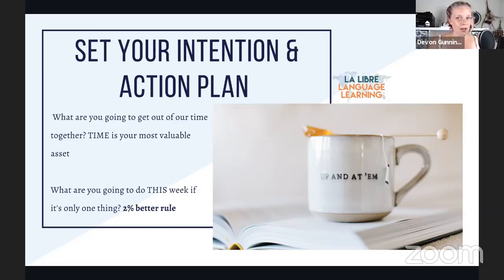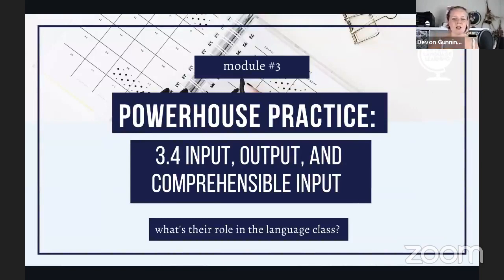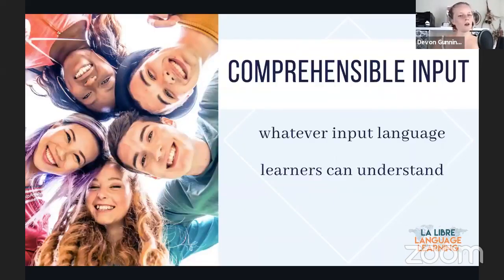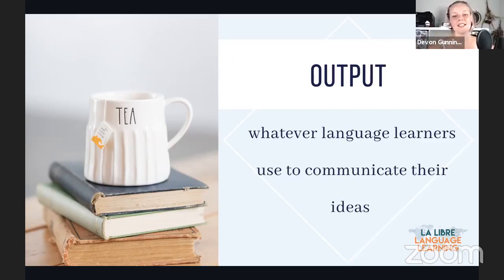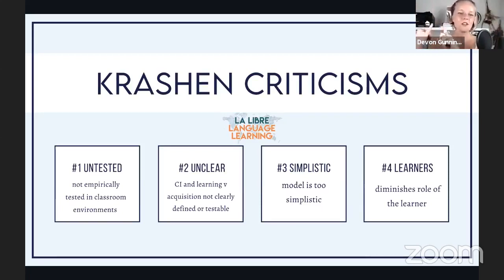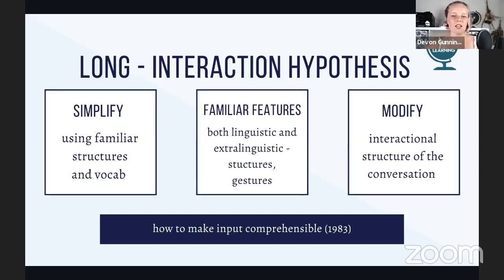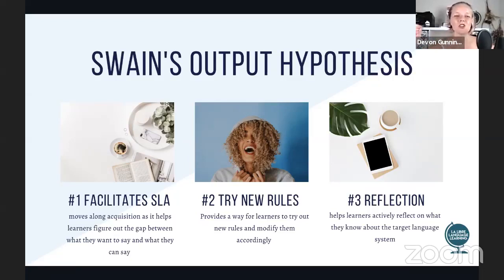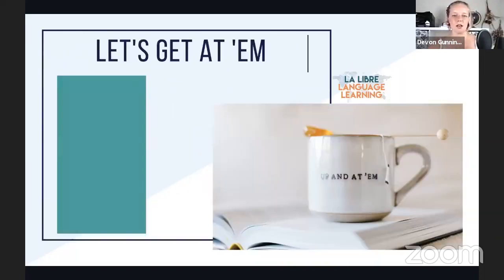What is Comprehensible Input and Proficiency and Why is it Important?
Let's dive into what comprehensible input and proficiency oriented instruction really mean and why it's important for your world language class.

This is part 2 in a mini-series on how to start with CI - download the full schedule to join class live every Wednesday!

Freebies mentioned during class -